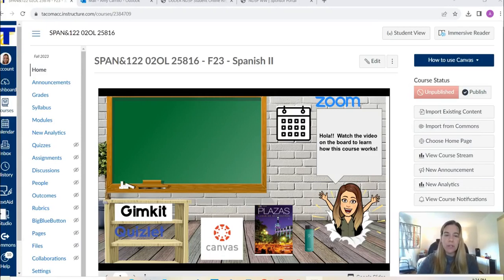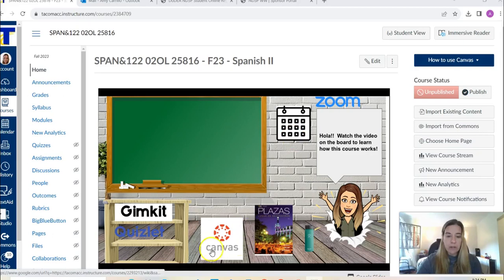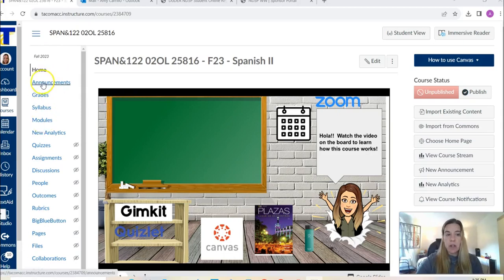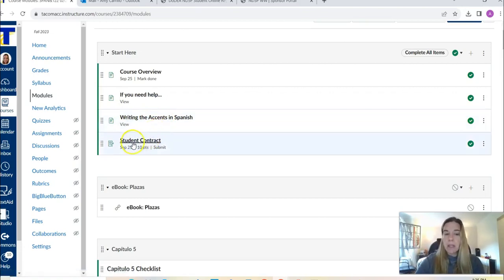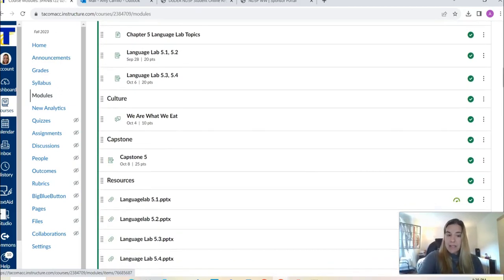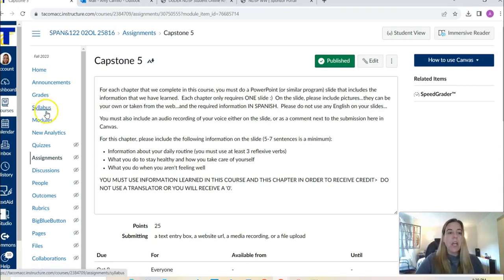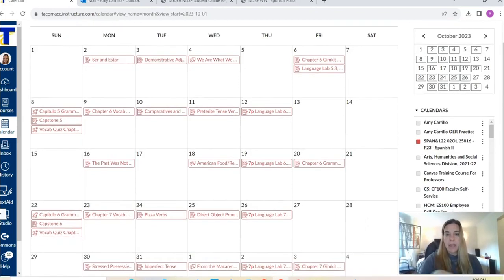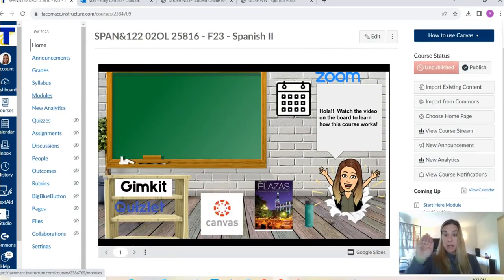Course Overview Video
Canvas course overview